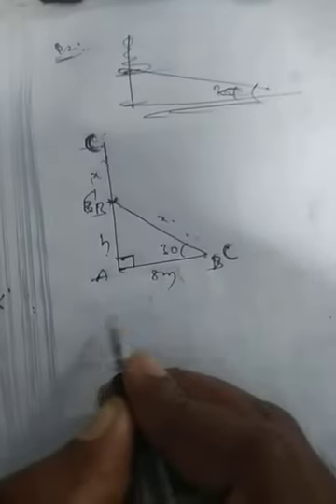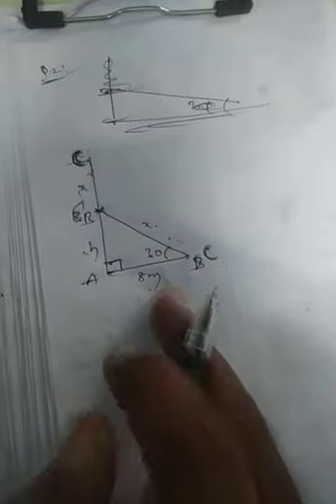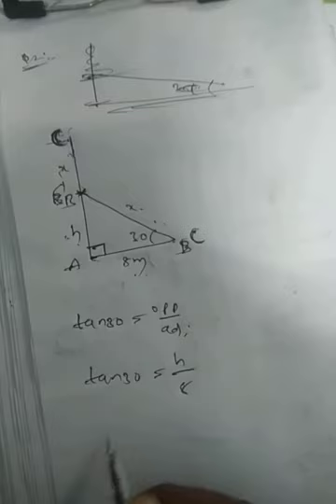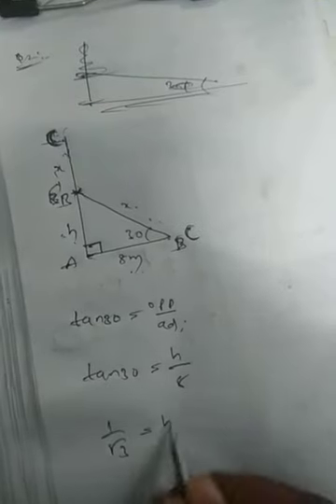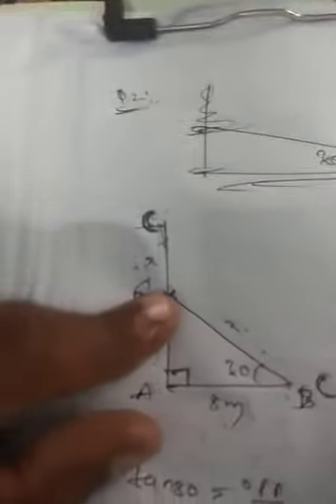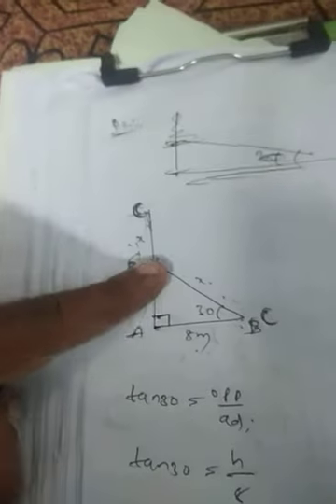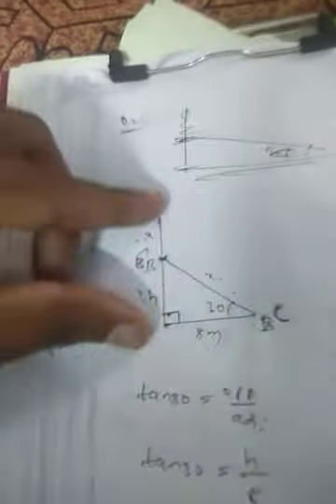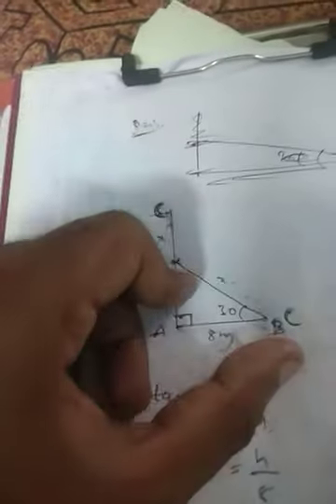Applications of trigonometry-2